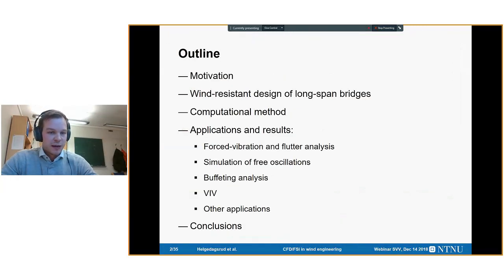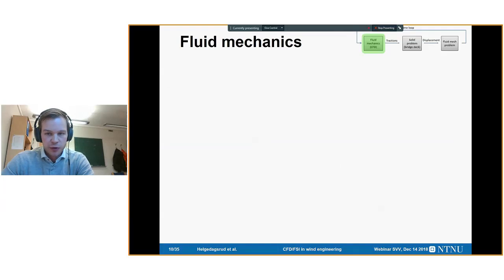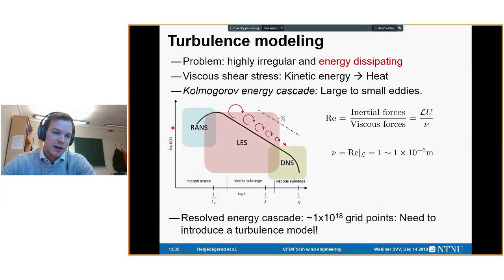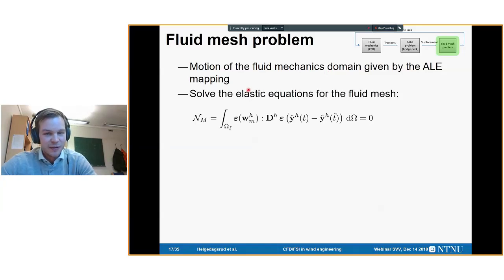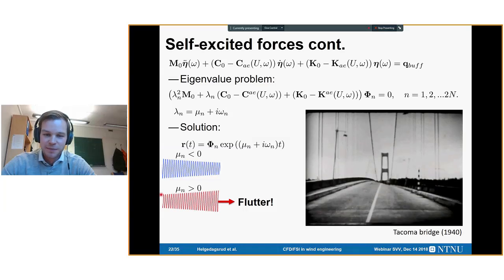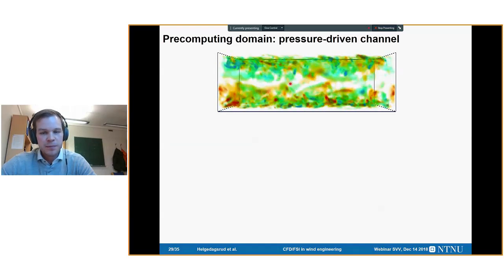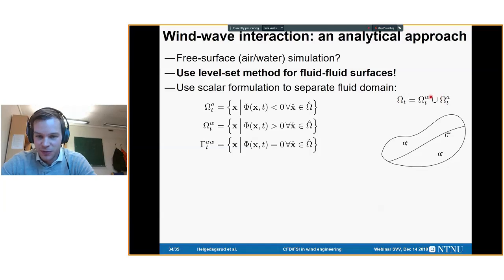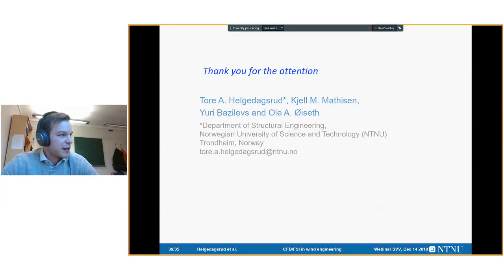Statens vegvesen - Forskerpresentasjon - Tore Helgedagsrud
Tore Helgedagsrud presenterer sitt prosjekt:

Wind loads on bridge decks using CFD and FSI methods